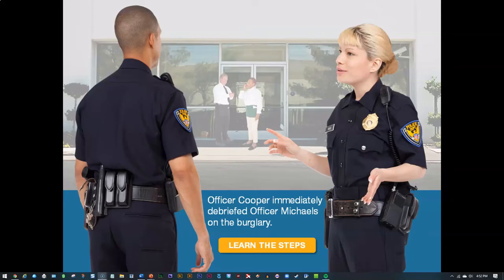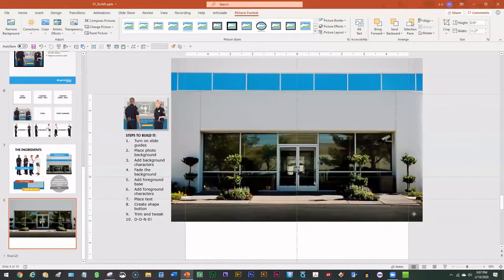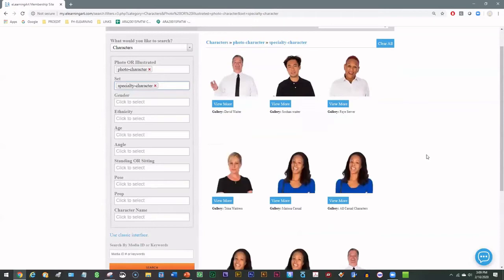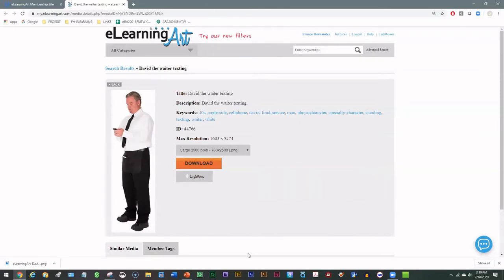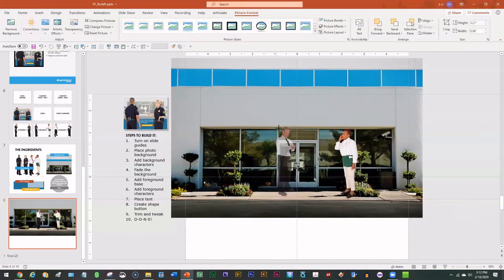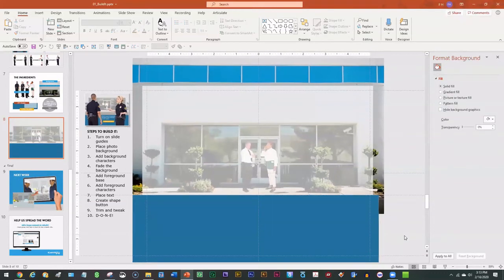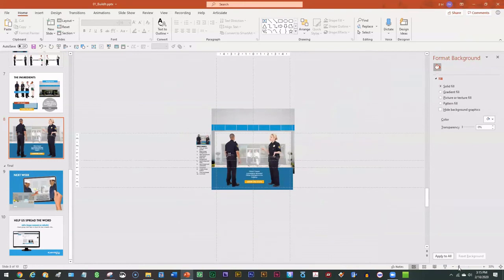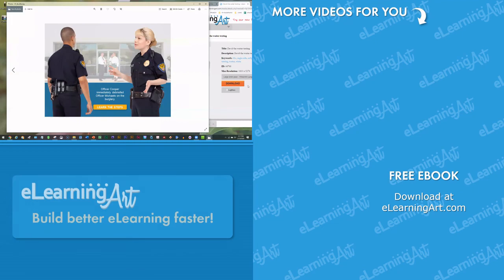How to build an eLearning gate slide with a question, background, and characters